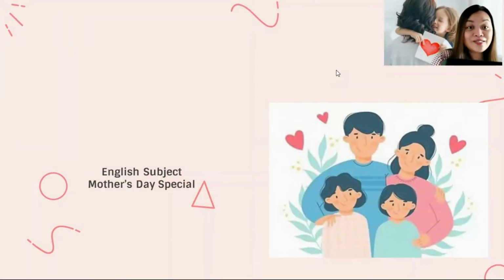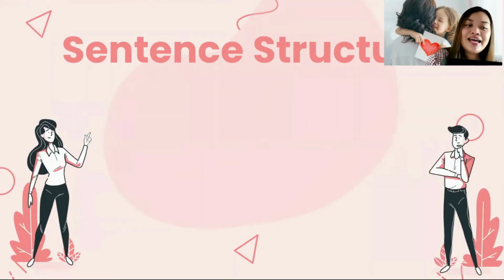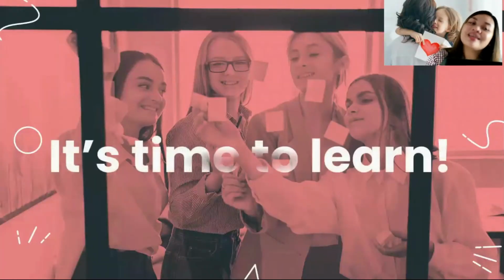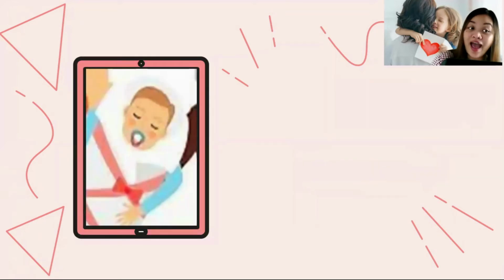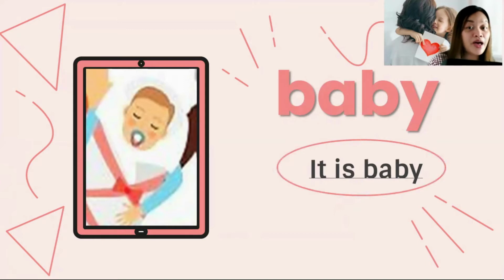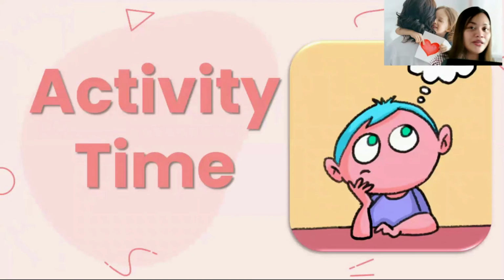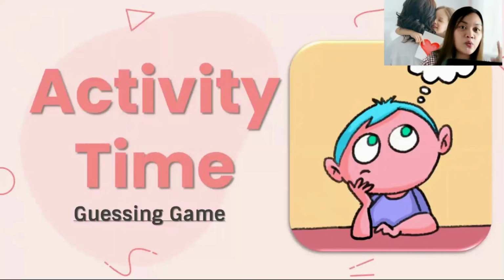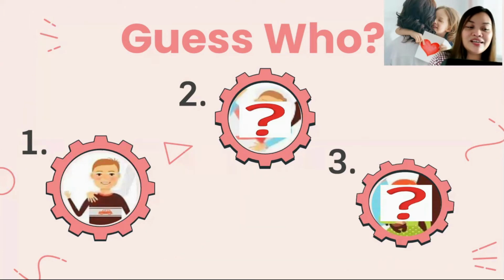My Family | English Grade 1 | Teacher Eve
Foreign Teacher: Ms. EVE RHEA MAE F. AGMATA
Video No.: 2
Week: 2
Month: August 2021
Subject: ENGLISH
Class: GRADE 1
Topic: My Family
Subtopic: Mother’s Day Special

Vocabulary:
father
mother
brother
sister
baby
grandfather
grandmother

Structure:
Q1: What is it?
A1: It is _____.

Q2: What is the spelling of ____?
A2: _______.

Q3: Is it ______?
 A3: Yes, it is/No, it isn’t.

Activity:
Practice writing and speaking at home.